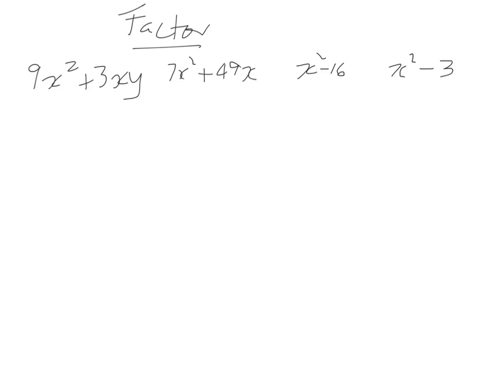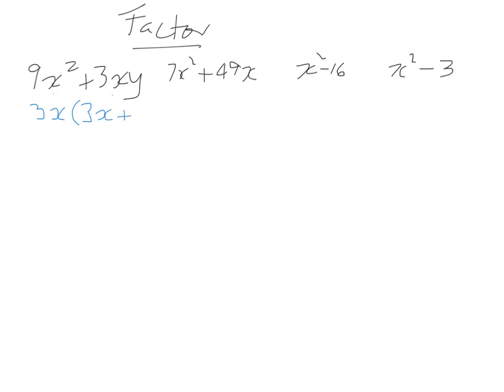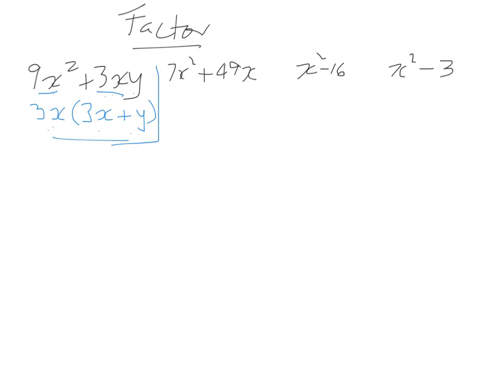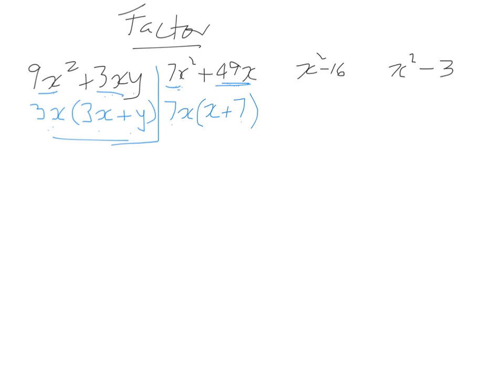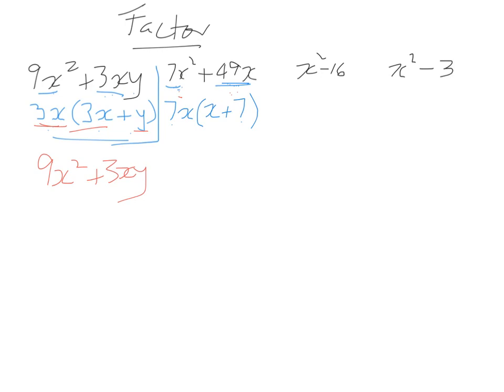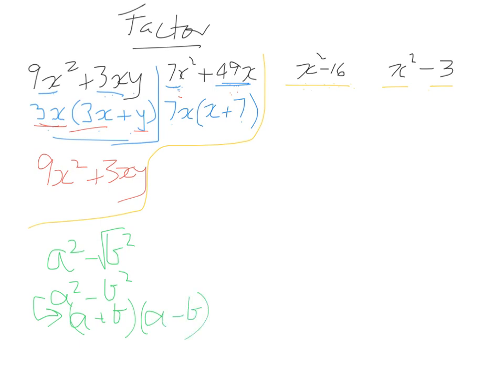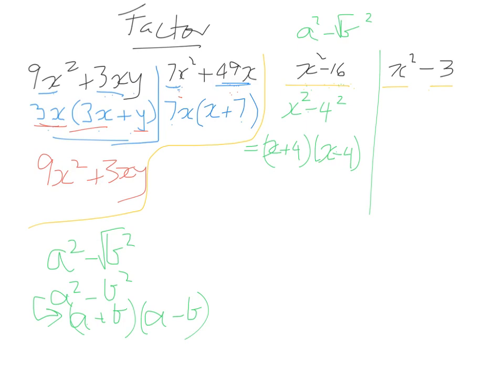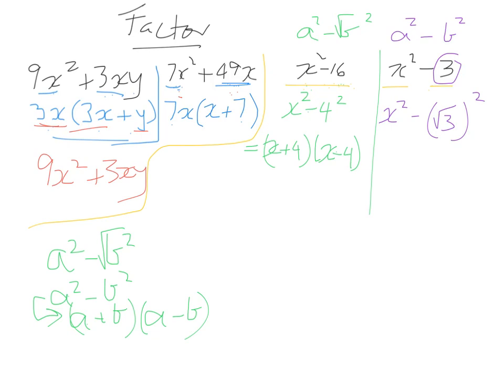Ex 3B Factoring 1